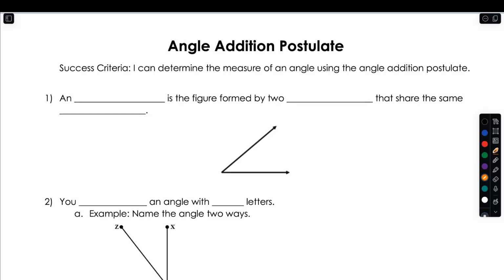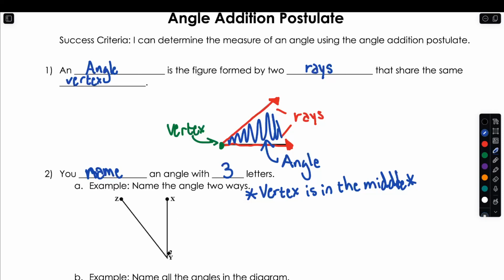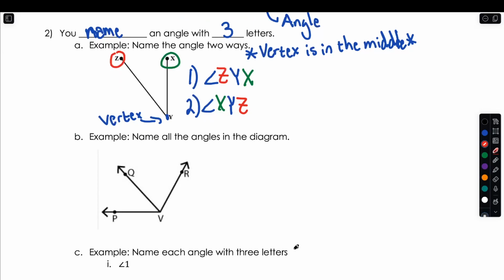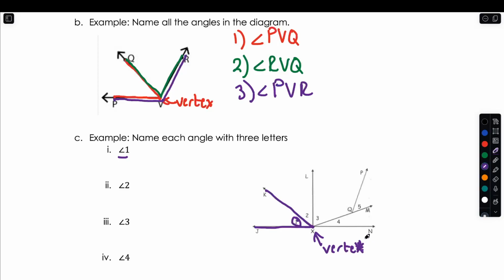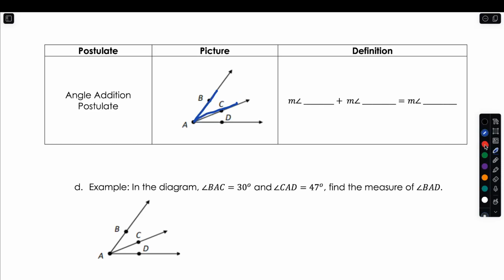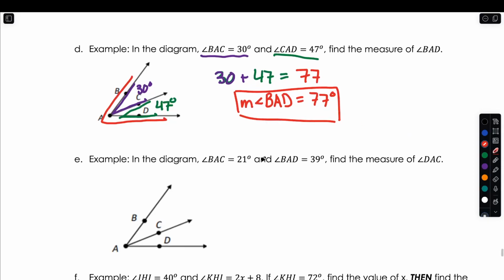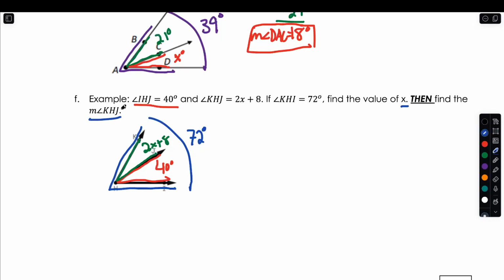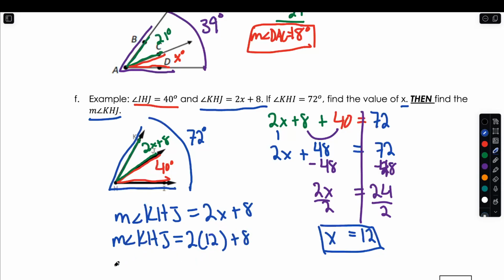Naming Angles and Angle Addition Postulate with Mr. Devera